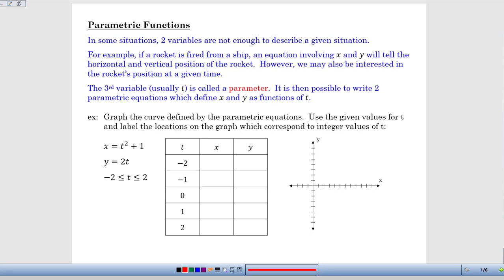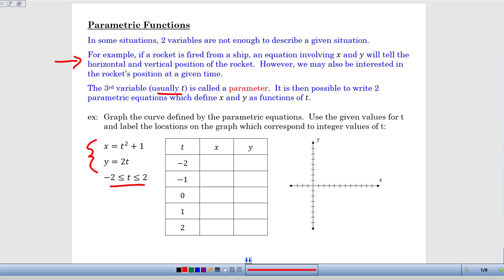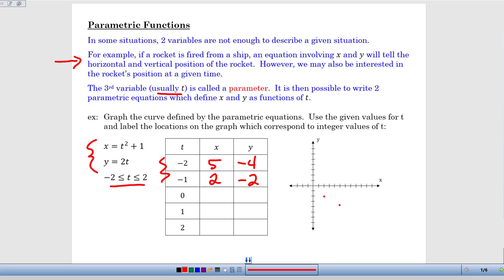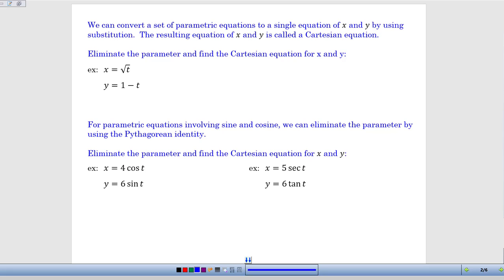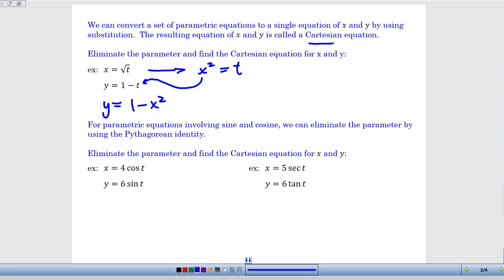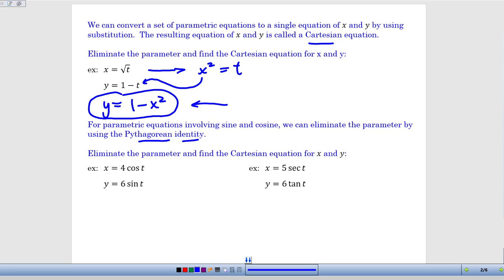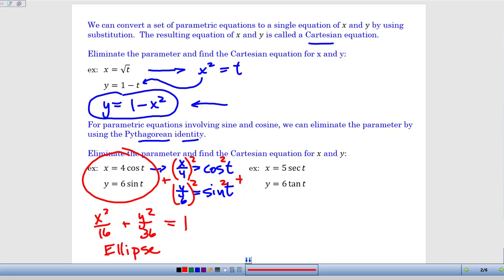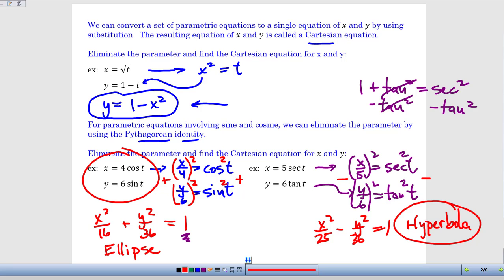A2PCH Chapter 8-4.5 Parametric Equations - Lesson Video 1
Introduction to the concept of parametric equations, how to graph them, and how to eliminate the parameter using substitution and Pythagorean trigonometric identities.